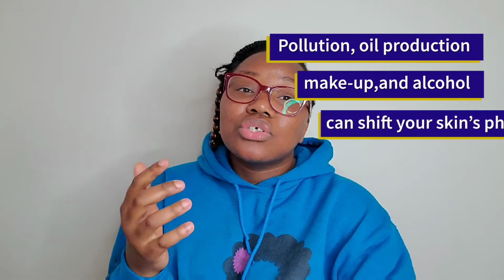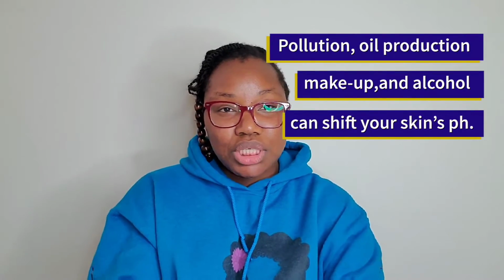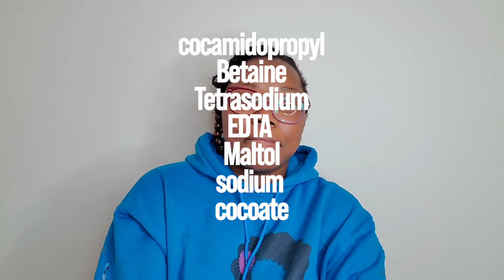Cow And Pig's Fat! Is This What You're Cleaning your Skin With?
Kaze everyone,

       Meet The Owner & Operator
                         Sandrine
                               26
                         Chicago